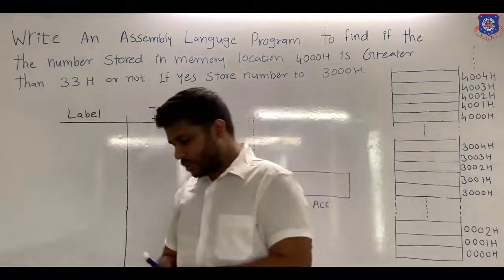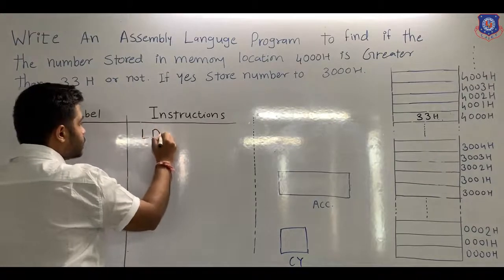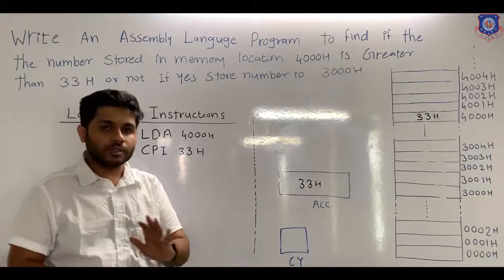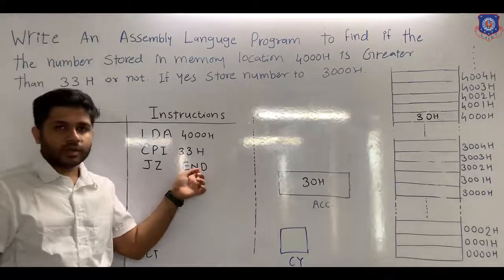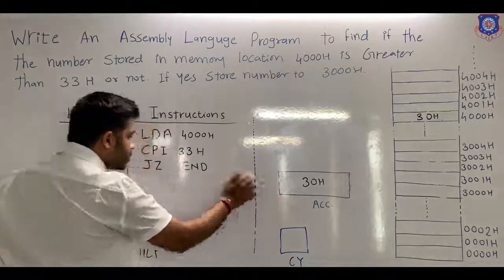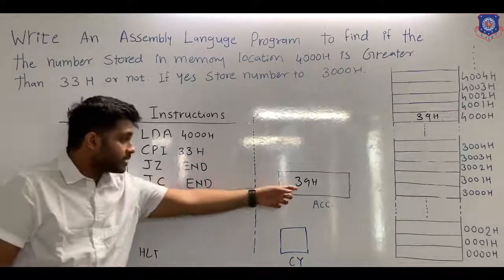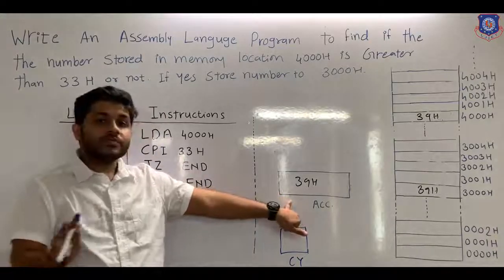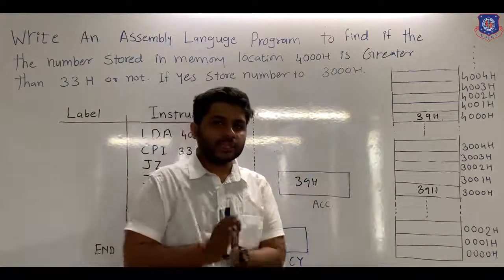LEC 37 ALP to Find find if number is even or odd | Microprocessor & Interfacing